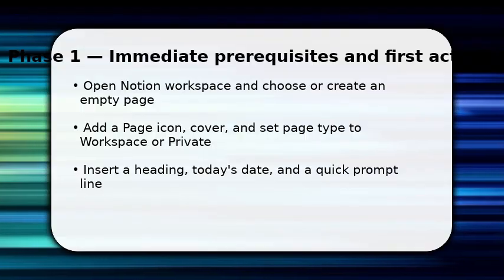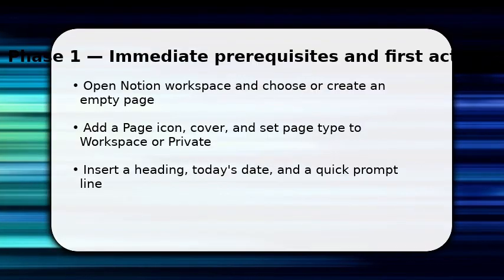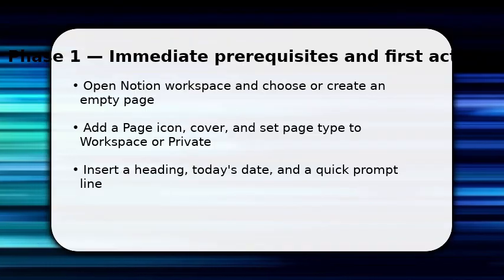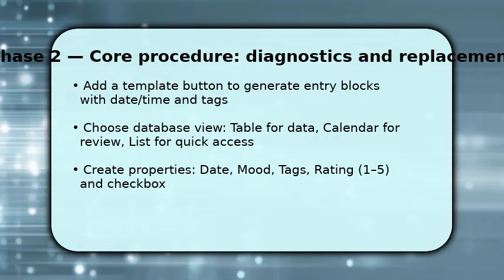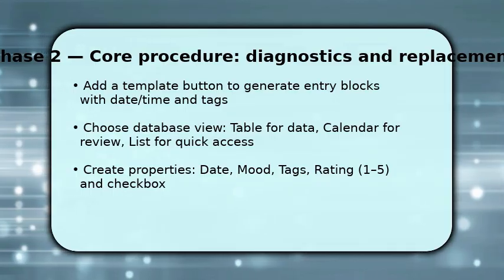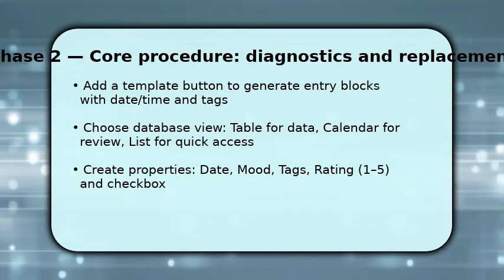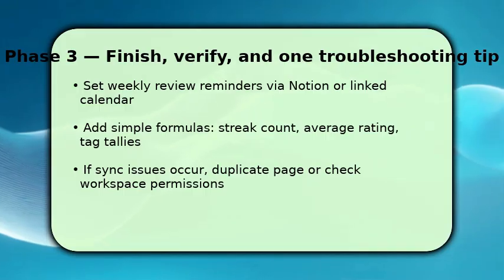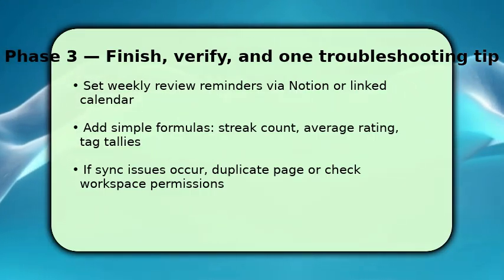How to Create a Journal on Notion (easy Method)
How to Create a Journal on Notion (easy Method) | 🔒 Surfshark VPN Deal — Stay private and secure. $1.99/mo + 3 Months Free ▸

Discover the simple steps to start a digital journal using Notion. This video guide walks you through setting up your personal note-taking space, organizing pages for daily reflections and tasks with ease.

Notion, journal creation, digital notebook, daily notes, task organization, personal journaling, note taking app, productivity tool, organizational system in Notion, Easy Method for journals